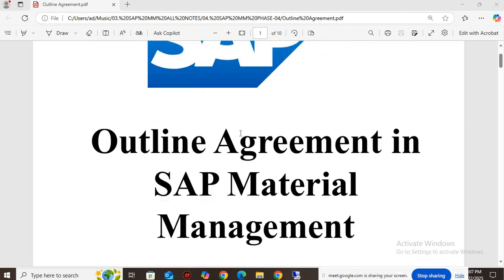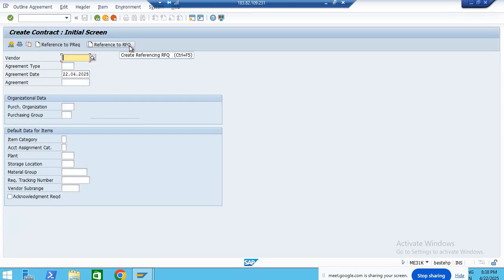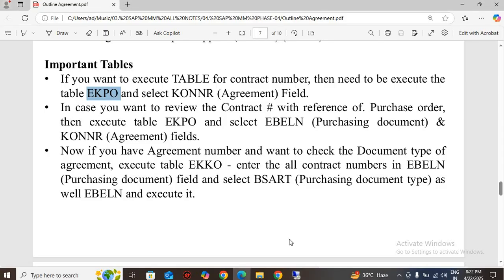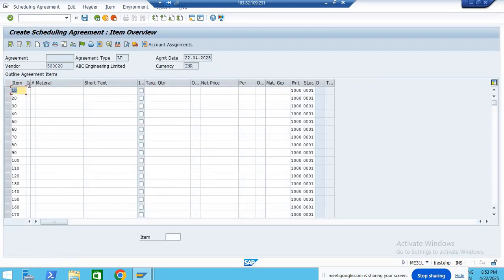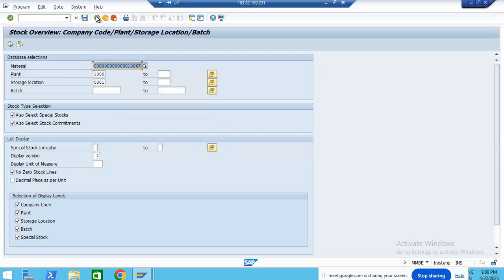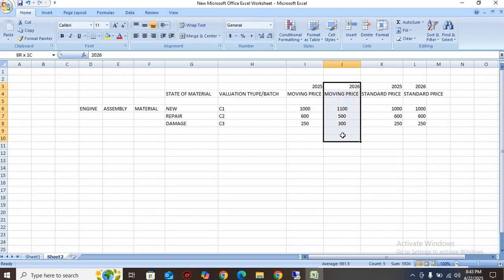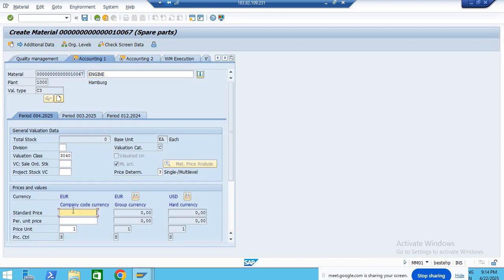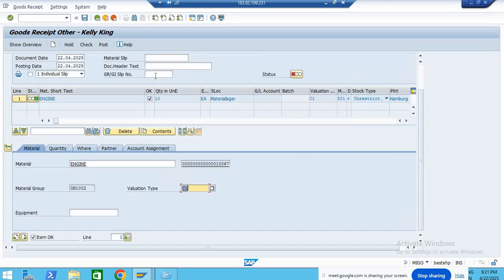CLASS 18 SAP MM MATERIAL MASTER-4